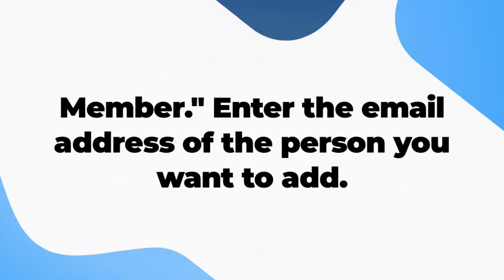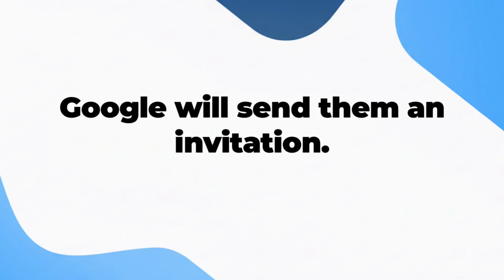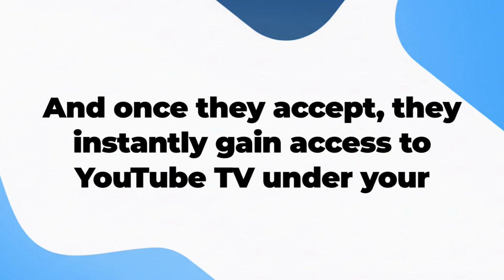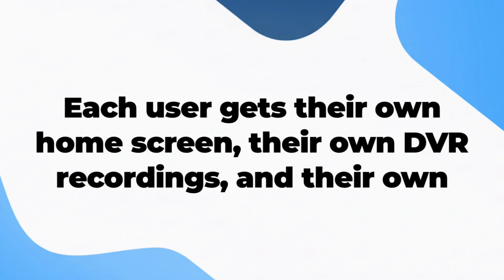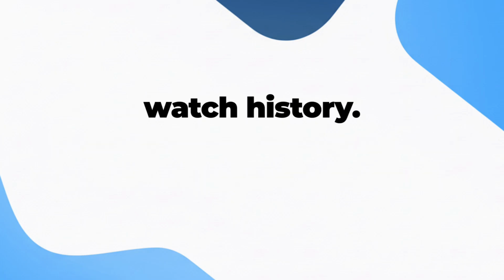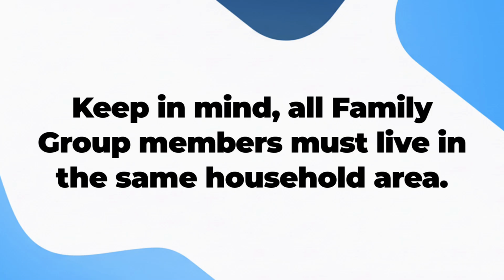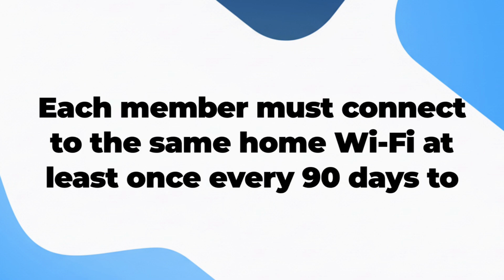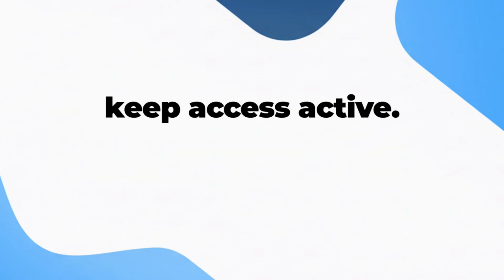How to Add a User to a YouTube TV Account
Want to share your YouTube TV subscription with family or friends? In this video, we show you how to add a user to your YouTube TV account step by step. Learn how to set up a family group, invite members, and manage permissions so everyone can enjoy live TV, DVR recordings, and on-demand content. We also cover tips for troubleshooting invites and keeping your account secure. Whether you’re sharing with family at home or managing multiple users, this guide makes it simple to expand access without any hassle. Follow along and get everyone watching their favorite shows on YouTube TV in no time!